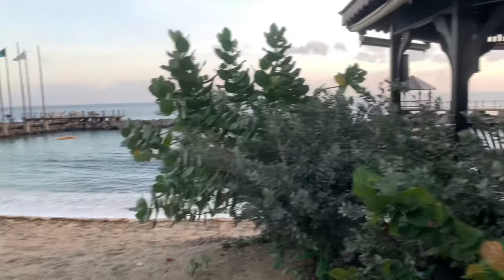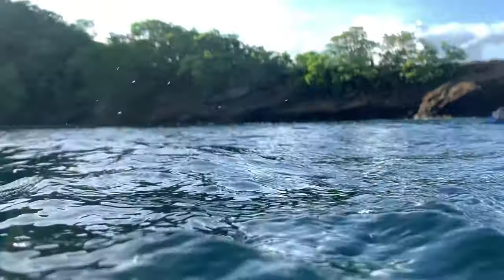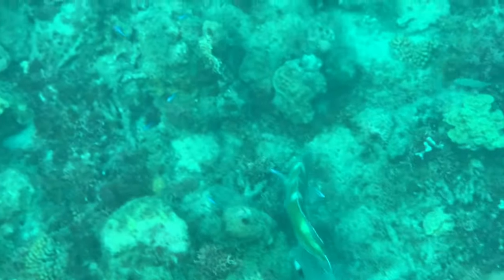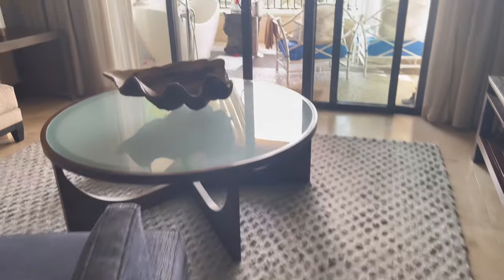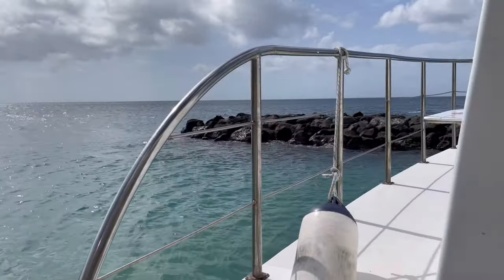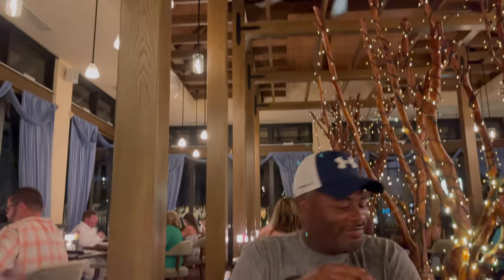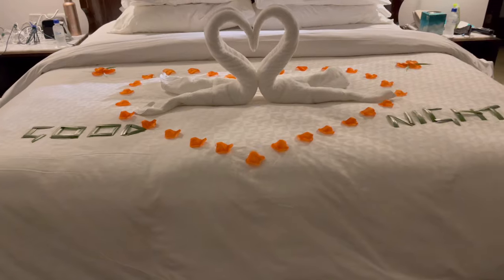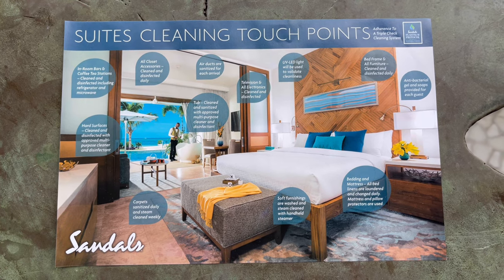Sandals Grenada VLOG 2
You will see how Sandals does SNUBA, Molinere underwater sculpture park.  Also we take a chill boat cruise of the coast of Grenada and quickly show you what pin beach beach looks like. Unfortunately this was during COVID and the government/health ministry wanted did not want us to interact with the locals at all. All guest were discouraged/not permitted to freely explore the island and no excursions were offered at this time.

0:00 top of the morning
1:55 what is SNUBA
2:23 Sandals aqua center
2:55 Sandals Grenada Dive Map
3:48 Boat ride to Underwater Sculpture Park
4:28 SNUBA & Molinere history
13:05 Hot Bath
13:43 Pin Gin Grounds
14:15 Neptunes Restaurant on the Beach
14:58 Coastal Boat Cruise
19:10 Butch's Steak Reastaurant
20:27 Turndown Goodbyes
21:14 Plane takeoff AMSR
21:43 Aerial Grenada and surrounding Islands
24:58 Pamphlets Sandals Grenada Grounds & COVID protocols